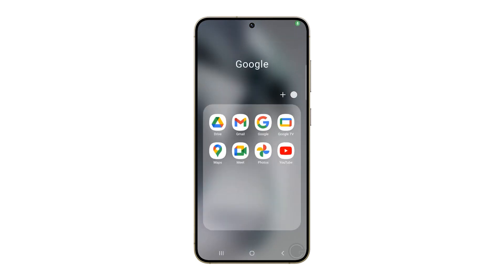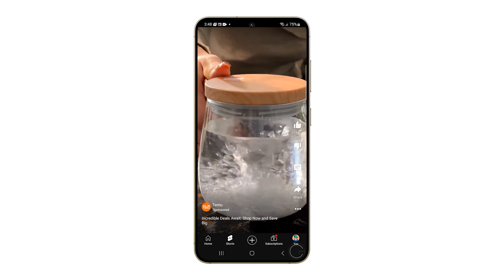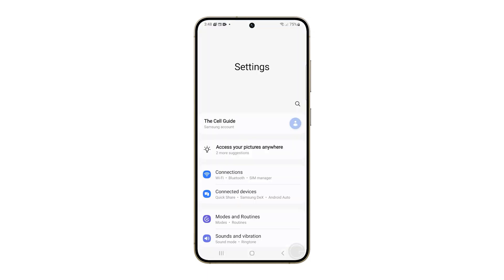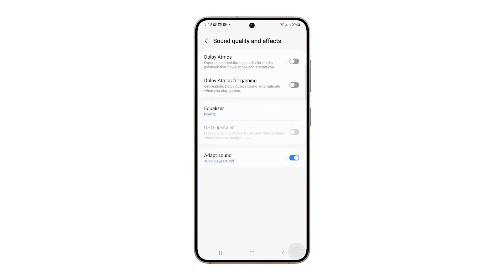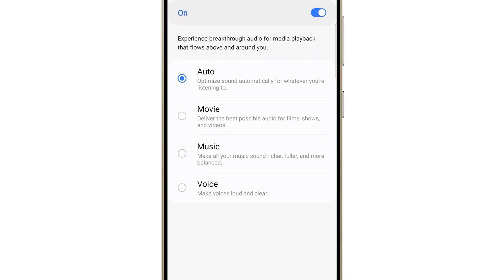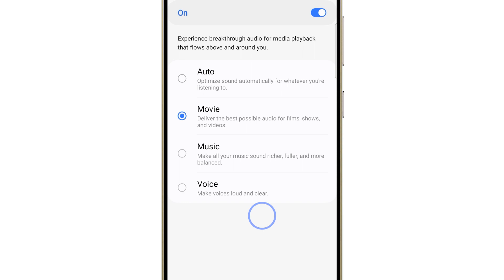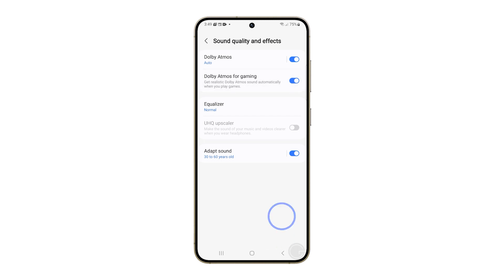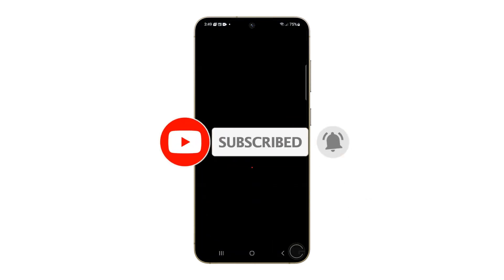How To Turn On / Off Dolby Atmos on Samsung Galaxy S24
Experience the ultimate audio upgrade with Dolby Atmos on your Galaxy s24, immersing you in surround sound for movies, music, and games, intensifying every sonic detail with depth and clarity. Simply navigate to your settings, access "Sounds and Vibration," then tap into "Sound Quality and Effects" to locate Dolby Atmos and toggle it on. Choose from options like Auto, Movie, Music, Voice, or Gaming to tailor your audio experience, ensuring every sound envelops you, and for further customization, you can easily disable the feature with a simple switch. Dive into a world of enhanced audio with these simple steps – enjoy your upgraded audio journey on your Galaxy s24!